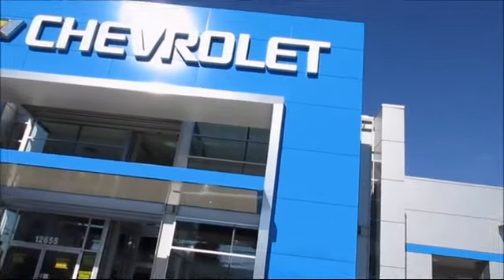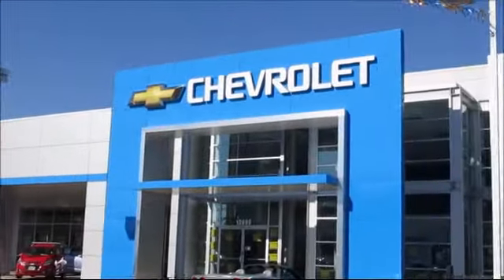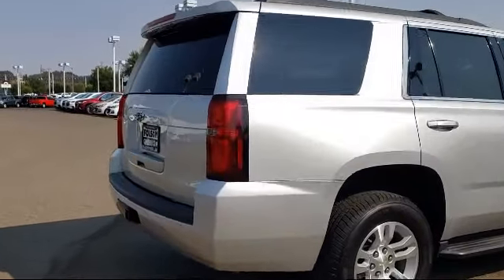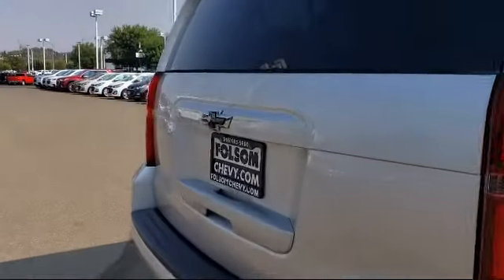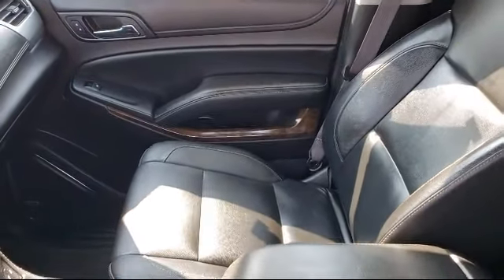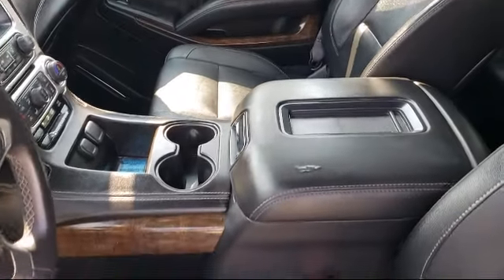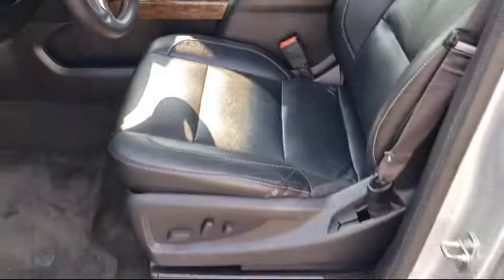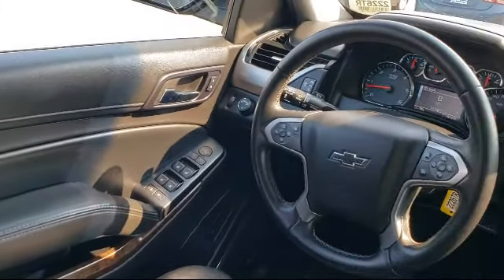2015 Chevrolet TAHOE Sport Utility LT Sacramento Roseville Elk Grove Folsom Stockton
2015 Chevrolet TAHOE Sport Utility LT-Stock Number: 2226TR Vin:1GNSKBKC9FR239726 Previous Rental.

Folsom Chevrolet
12655 Auto Mall Circle